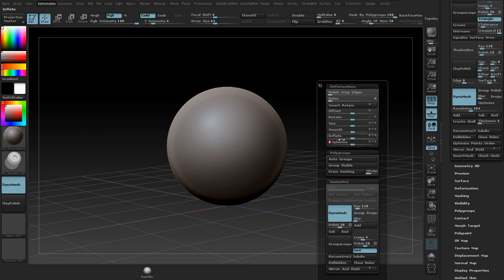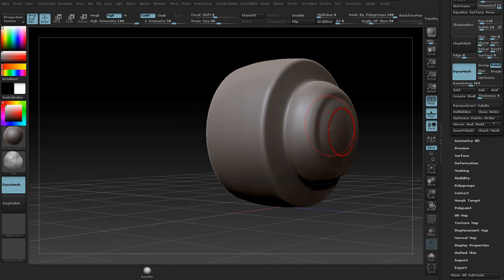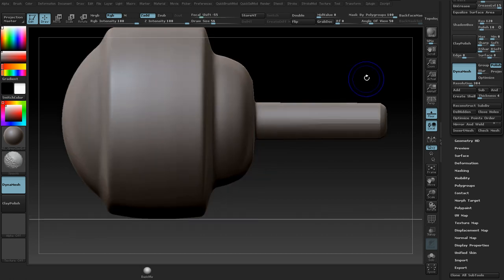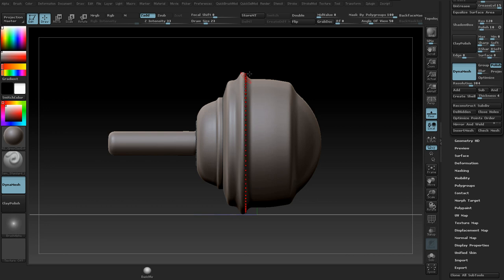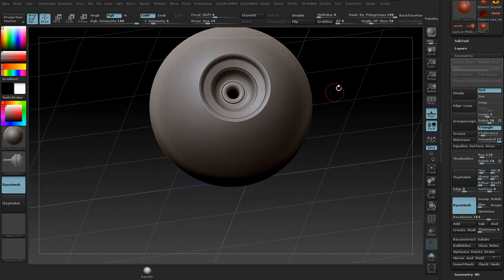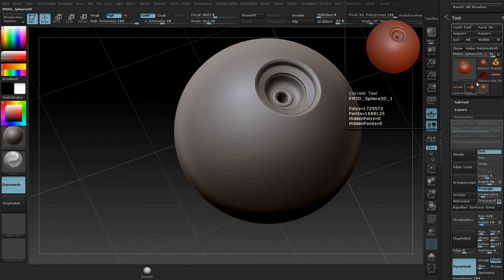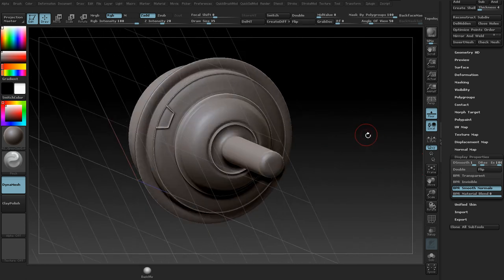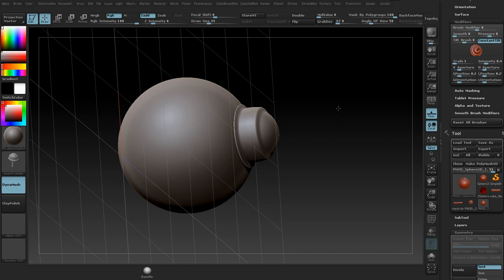Zbrush 4.0r2 Creating a Mechanical Insert Brush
Here's a mini tutorial on how I created the mech insert brushes in zbrush 4.0r2